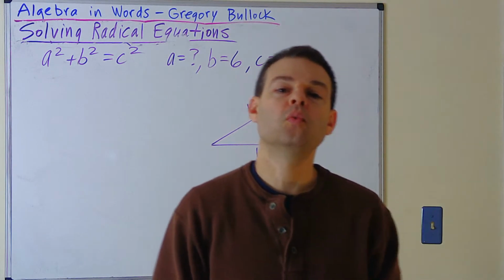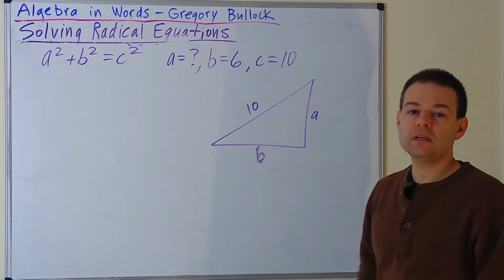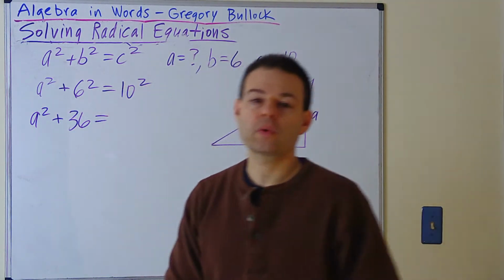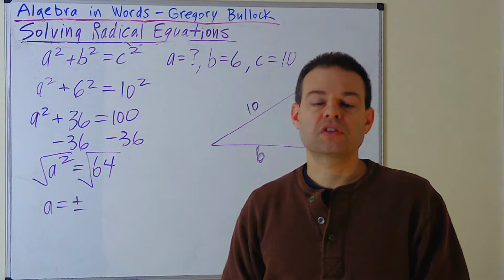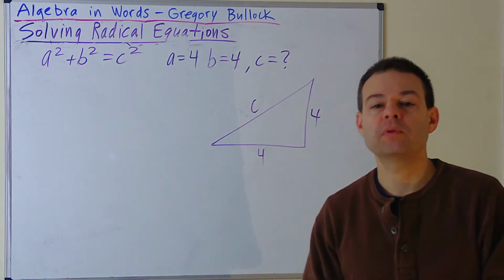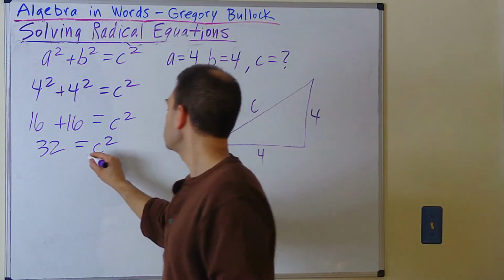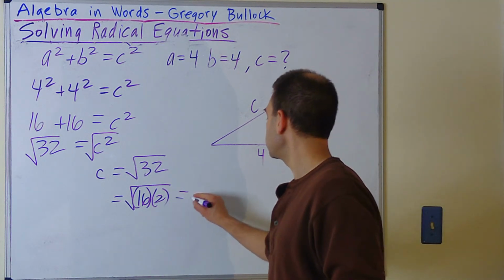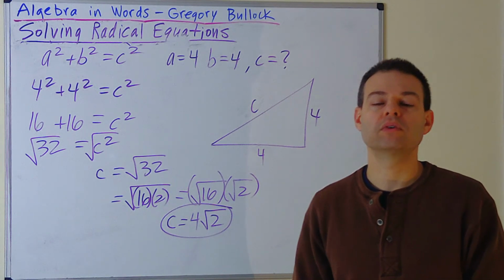Y136.4 The Pythagorean Theorem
In this video, I show two examples of how to use radicals to solve problems using The Pythagorean Theorem. In each example, the unknown variable are in different places.